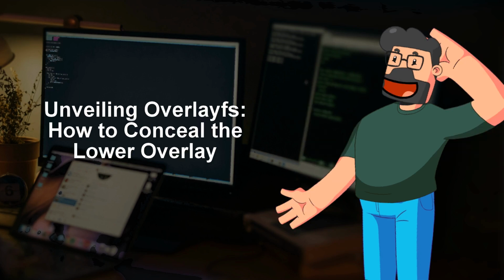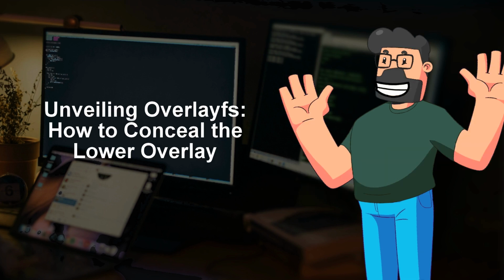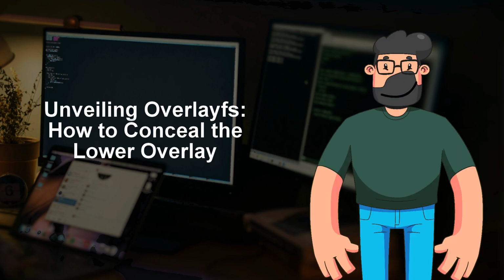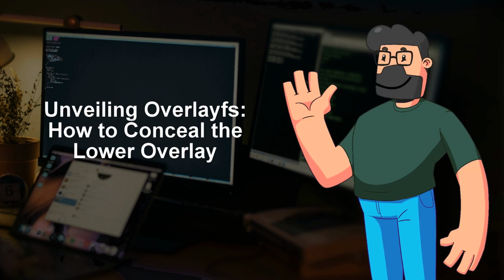Unveiling Overlayfs: How to Conceal the Lower Overlay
Discover how to conceal the lower overlay with Overlayfs in this informative video. Learn about how Overlayfs can hide the lower overlay effectively.

✅ VIDEO INFO:
00:00:00 - Exploring overlayfs with nested directories glitch.
00:00:23 - Overlayfs: Lower directory holds filesystem properties.

This solution would not have been possible without the contributions of users: grandpa and Daniel B